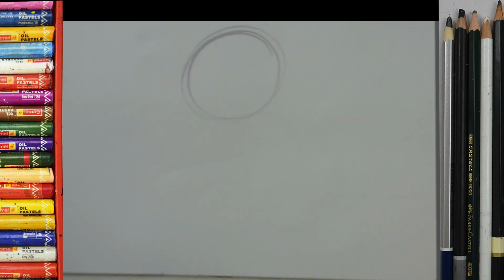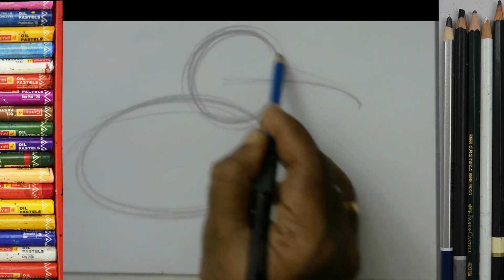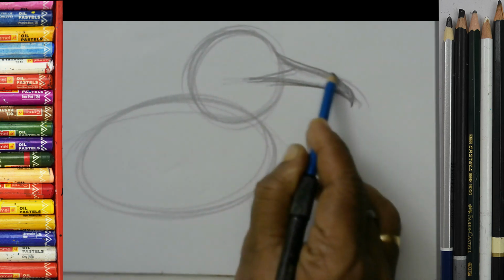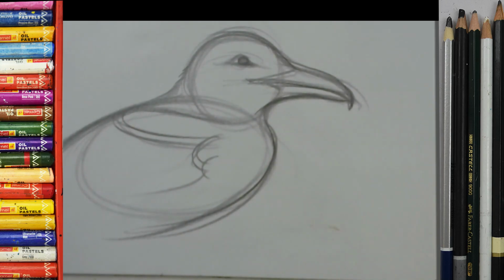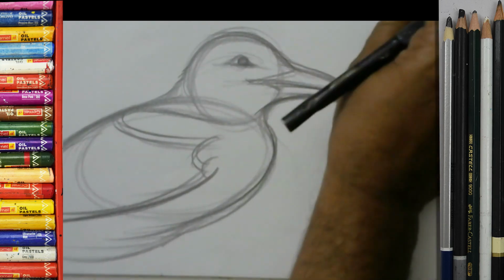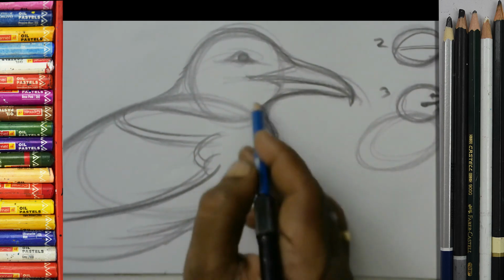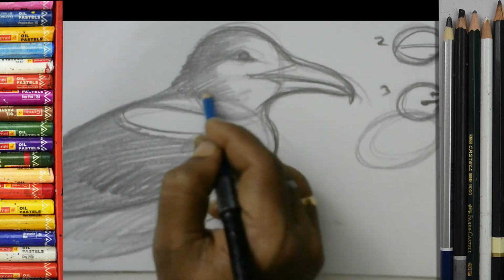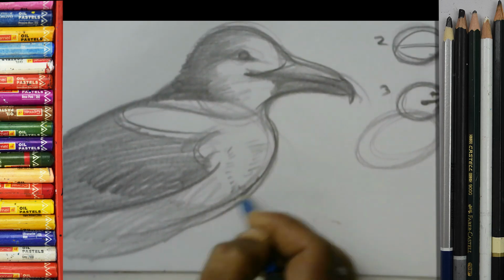how to draw bird